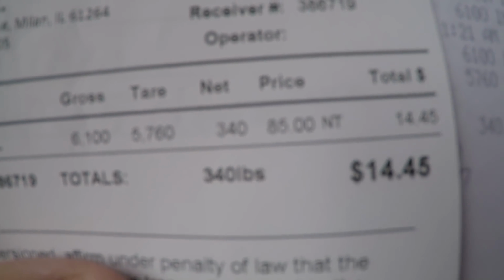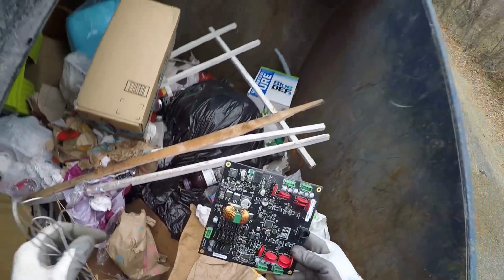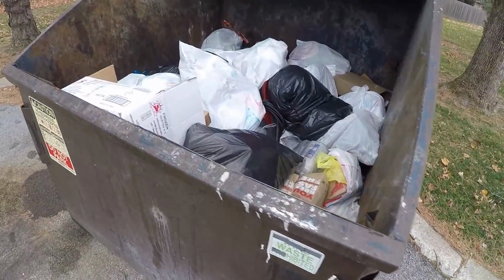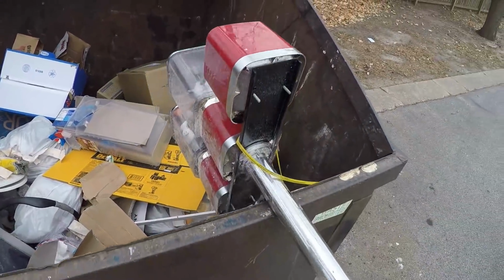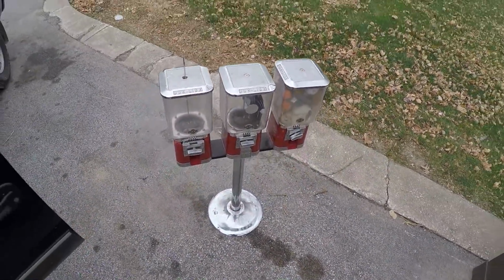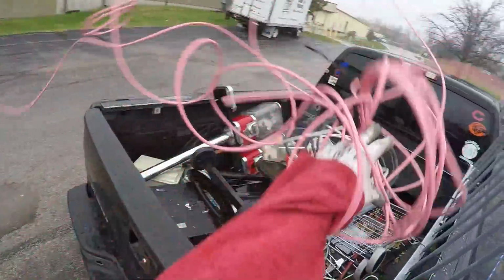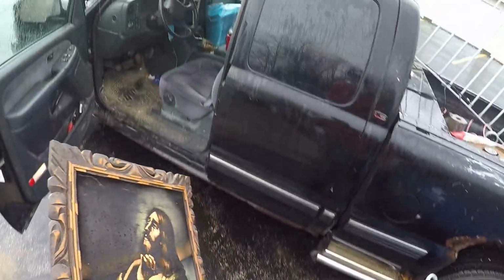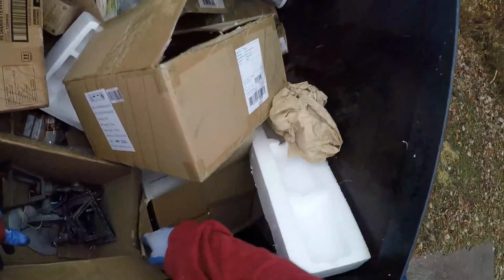Dumpster Diving in the Rain! Scoring Resale Items in the Trash!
With Bob still on the mend, I head out in search of scrap metal and any treasure that shows its head in the Dark!

Here at Shane Man TV we dumpster dive, go to auctions, sell online and do so much more!
You can find us at ShaneManTV.com for easy access!

If you'd like to send me anything to read or share on the show, please do so.
My address is:
1994 1st Street A
Suite 108

My address is:
1994 1st Street A
Suite 108